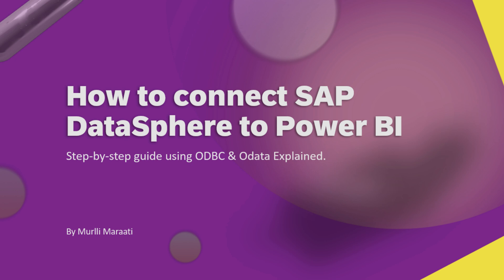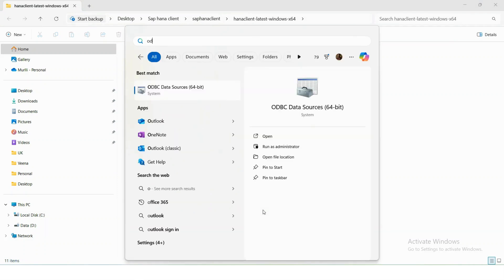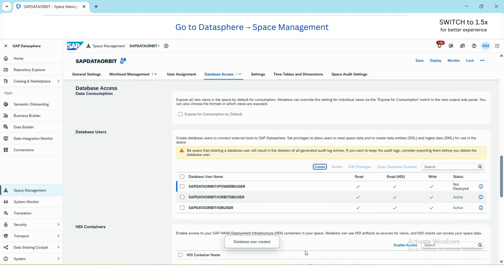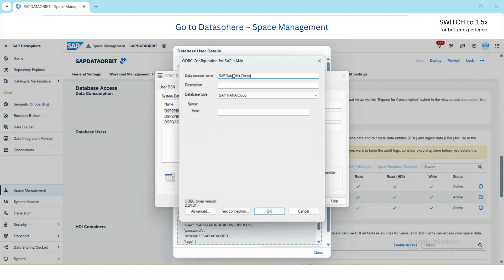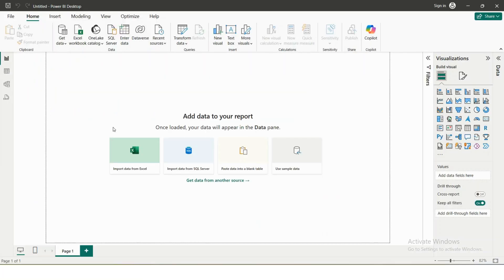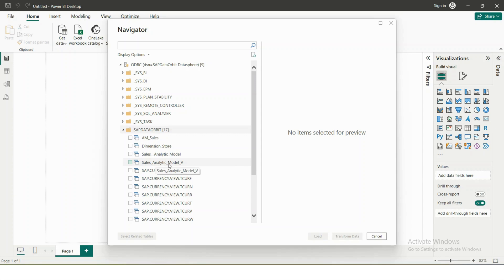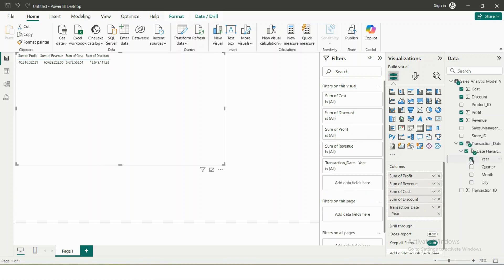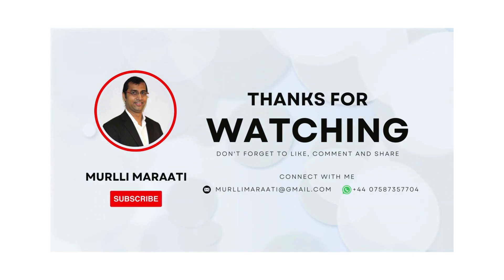How to Connect SAP Datasphere to Power BI | ODBC & OData Step-by-Step Tutorial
In this step-by-step tutorial, you'll learn how to connect SAP Datasphere to Power BI using both ODBC and OData methods. Whether you're looking for high-performance access or a cloud-friendly setup, this guide has you covered.

📌 What you'll learn:

Installing SAP HANA ODBC driver
Configuring SAP Datasphere database users
Setting up ODBC and OData connections
Loading SAP data into Power BI
Choosing the best method for your use case